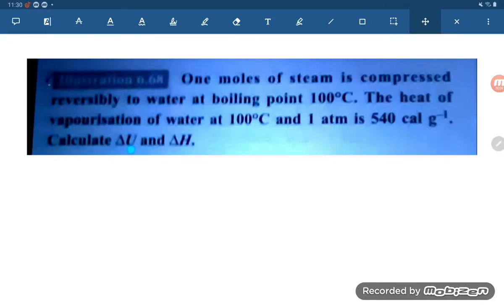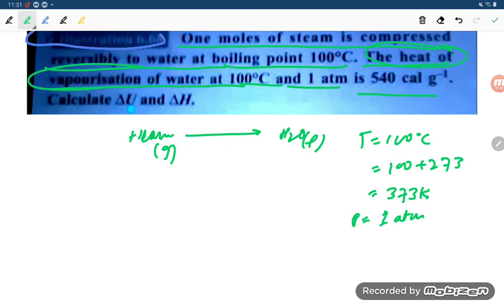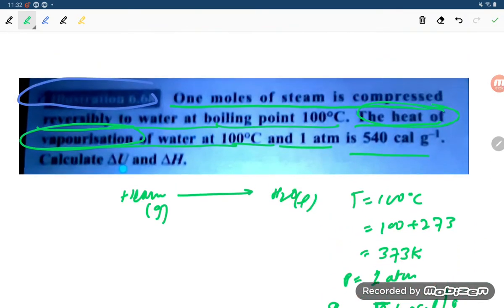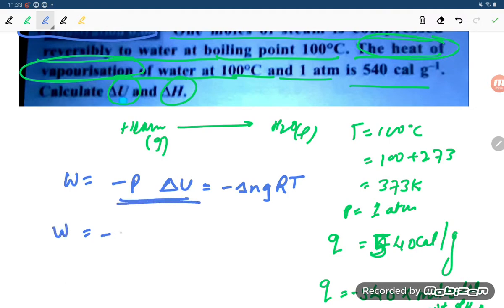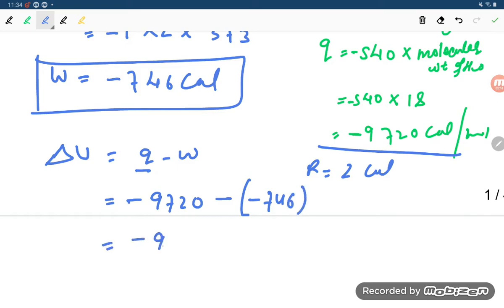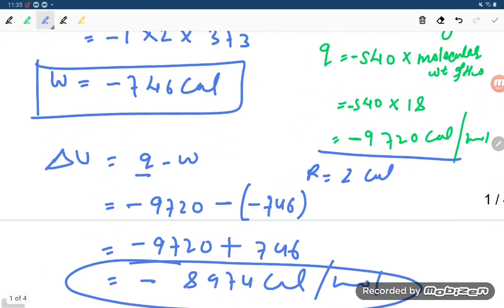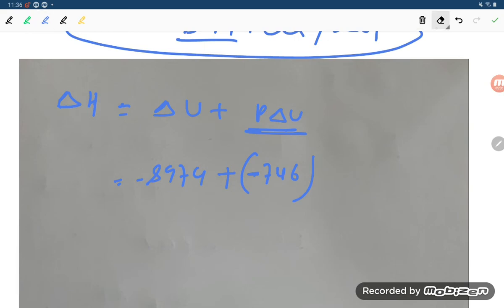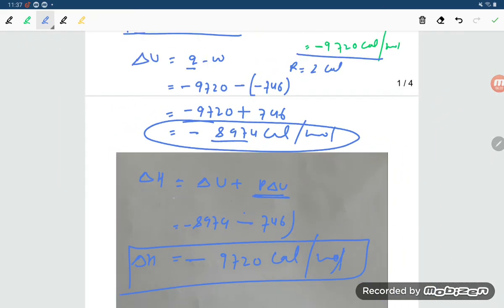one mole of steam is compressed reversibly to water at boiling point hundred degree Celsius the hea